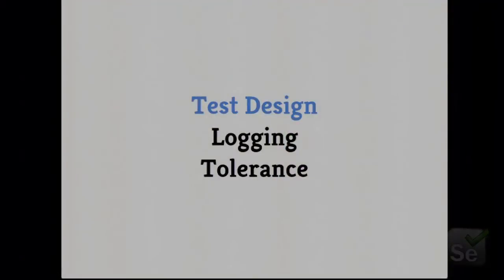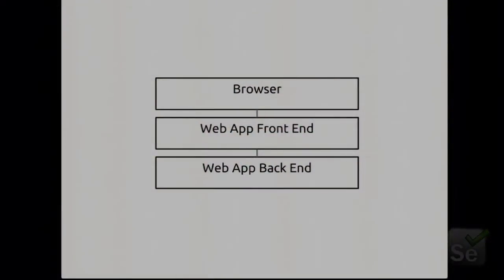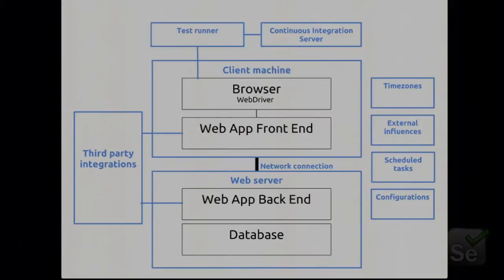Trish Khoo, How to solve intermittent issues, aka Random Failures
6/12/13, Track A, 1200pm -- 1235pm